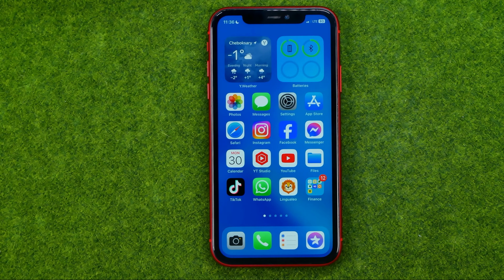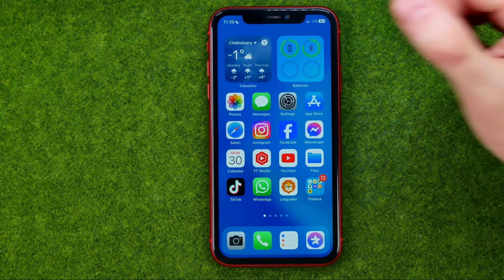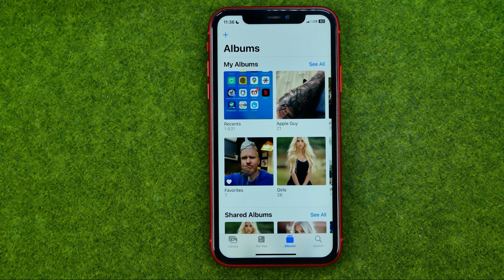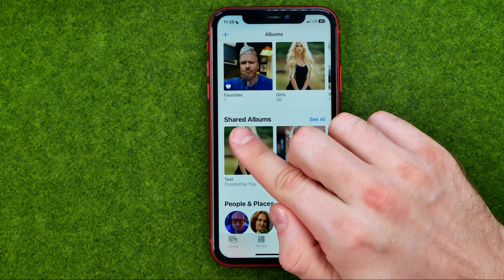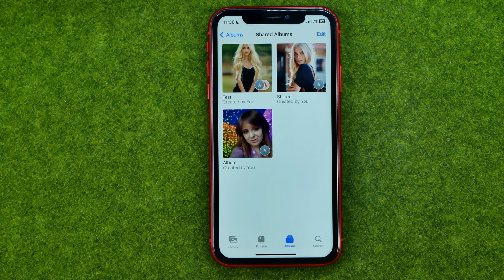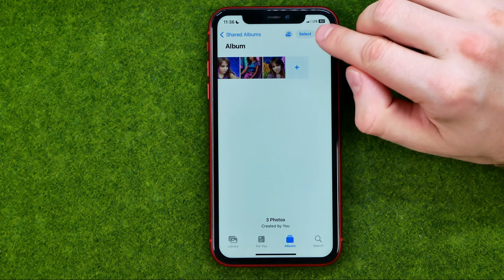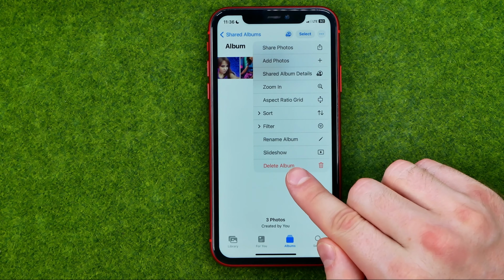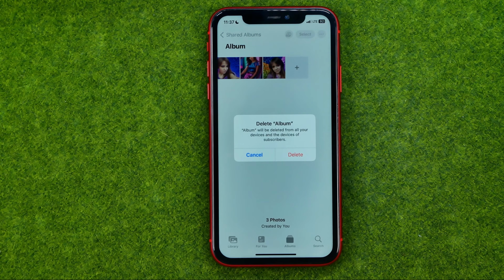How to Delete Shared Album on iPhone - Full Guide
Here's how to delete shared album on iphone